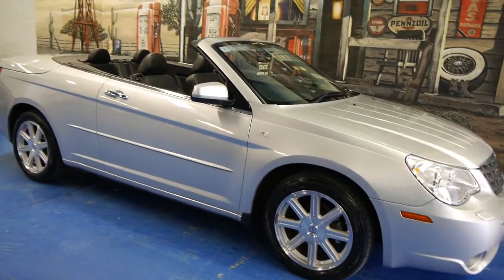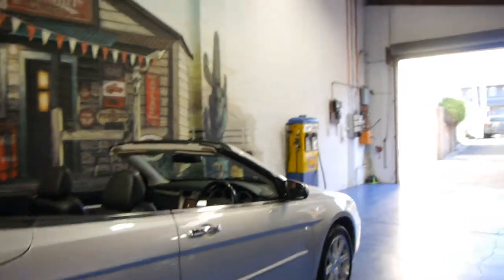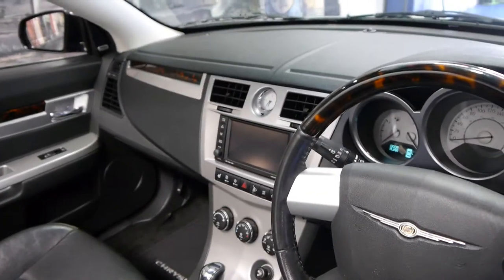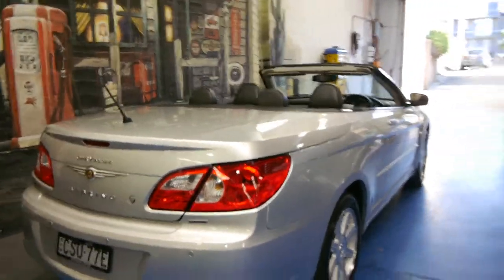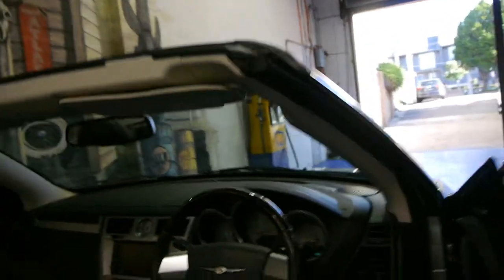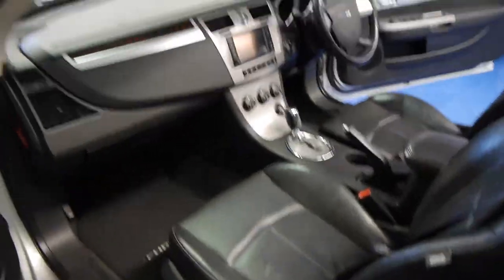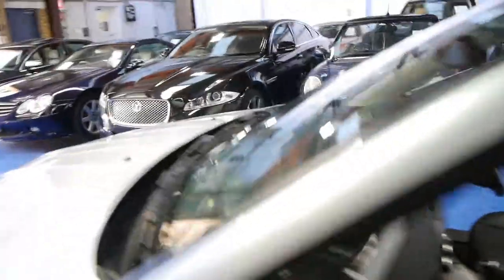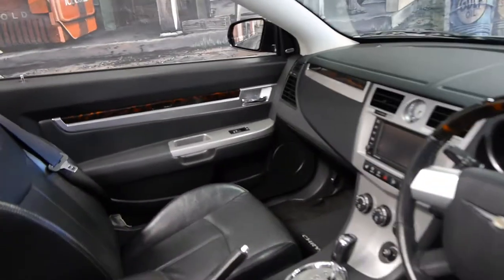Oldtimer Centre - Marrickville NSW